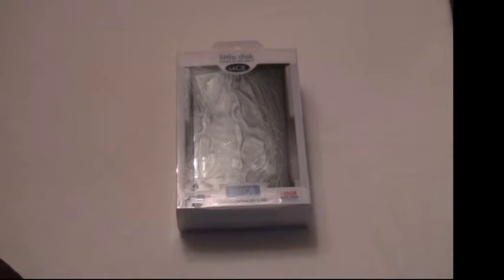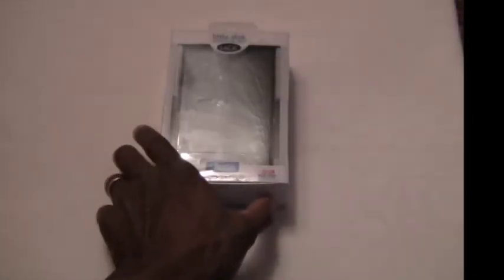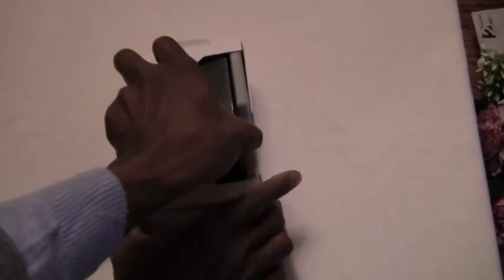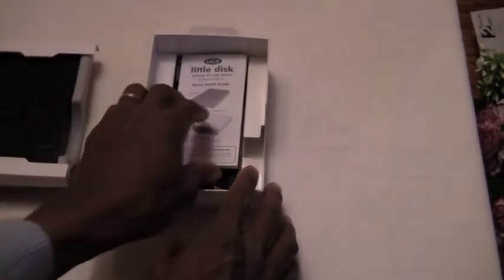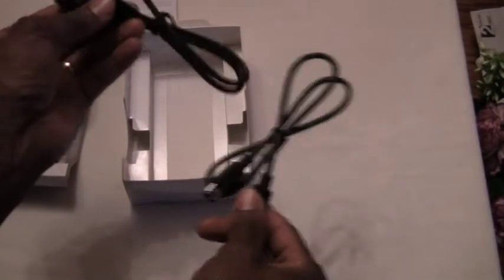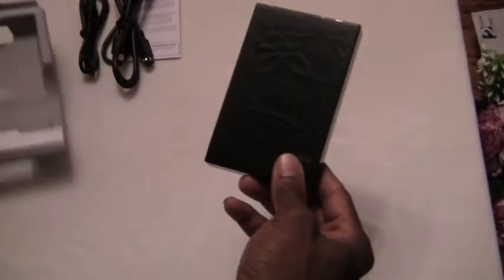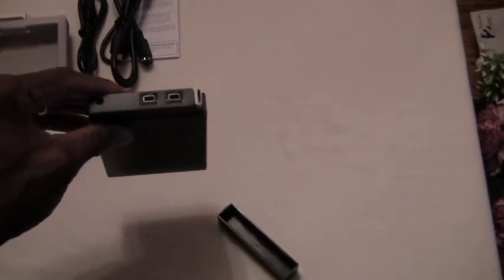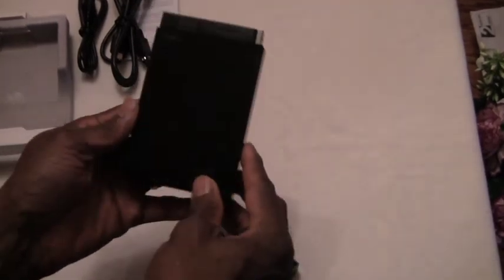Lacie Little Disk External Hard Drive Unboxing(Canon Legria HF R17)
USB 2 and FireWire